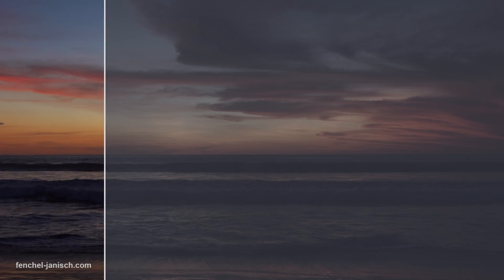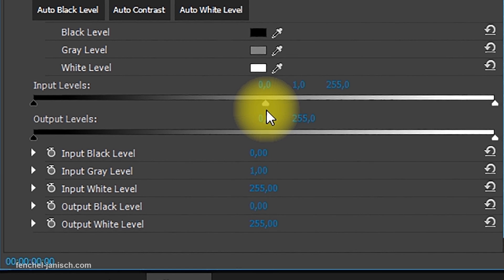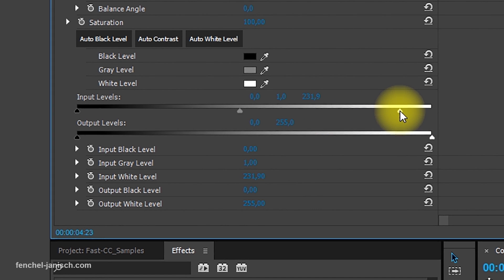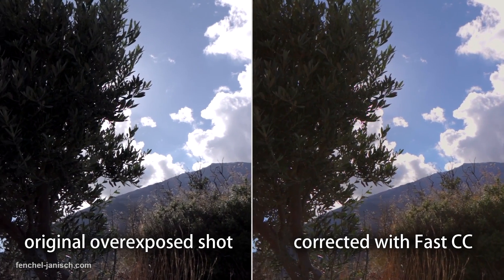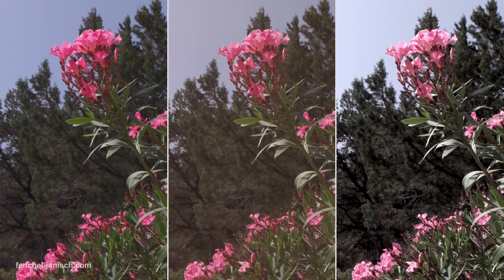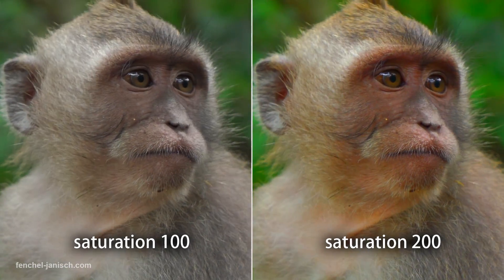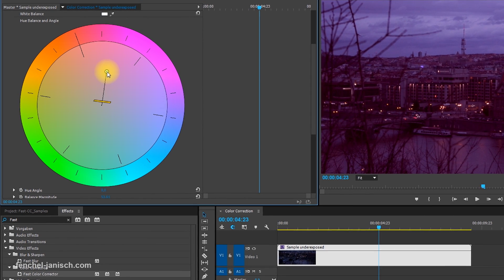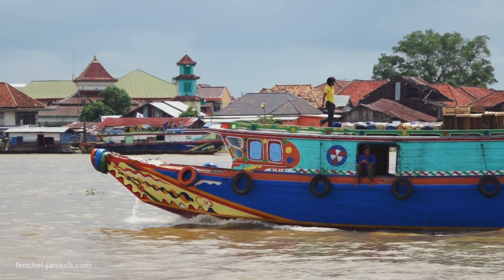Easy Color Correction & Exposure Tutorial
A basic exposure and color correction tutorial for beginners by Moritz from Fenchel & Janisch featuring the Fast Color Corrector in Adobe Premiere Pro. While a lot of color correction tools are complicated to use the Fast CC is simple and fast to use and ideal to give a video or film the wanted look.

Track "White Light" by Jon Lawson